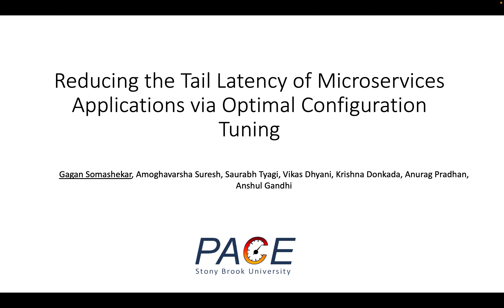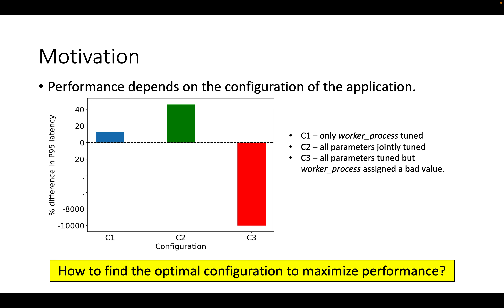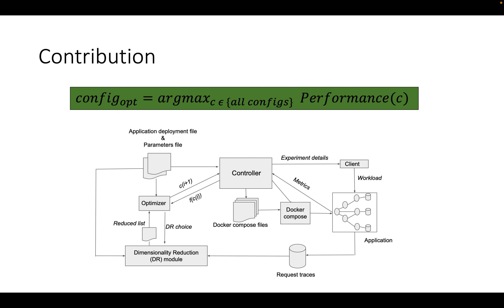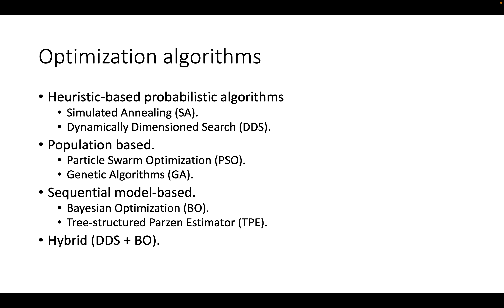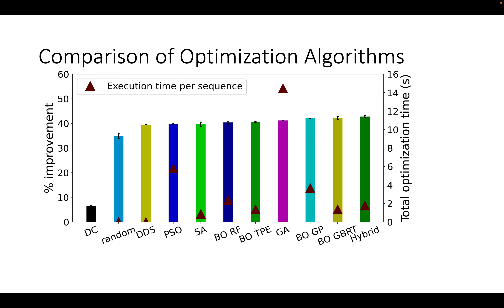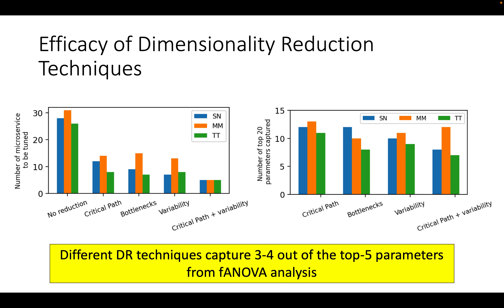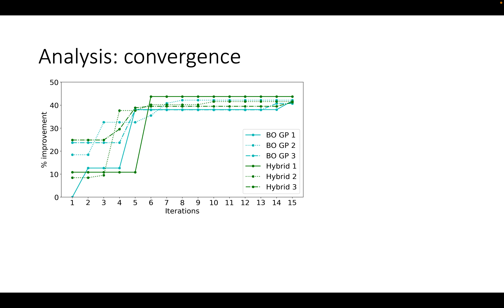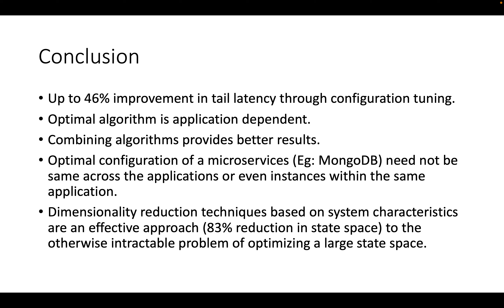Gagan Somashekar: "Reducing the Tail Latency of Microservices Applications via Optimal Config..."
Title: Reducing the Tail Latency of Microservices Applications via Optimal Configuration Tuning
Authors: Gagan Somashekar, Amoghavarsha Suresh , Saurabh Tyagi , Vikas Dhyani , Krishna Donkada , Anurag Pradhan , Anshul Gandhi